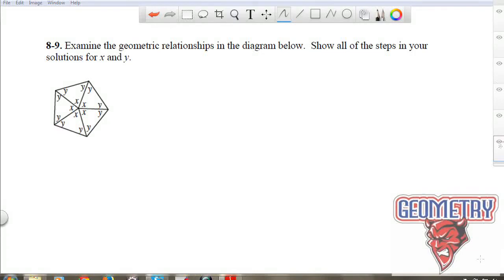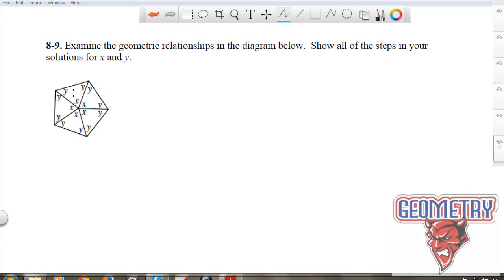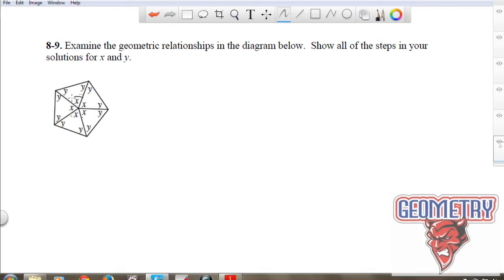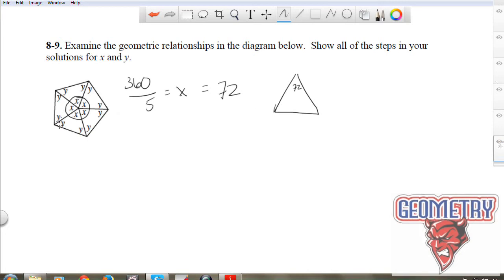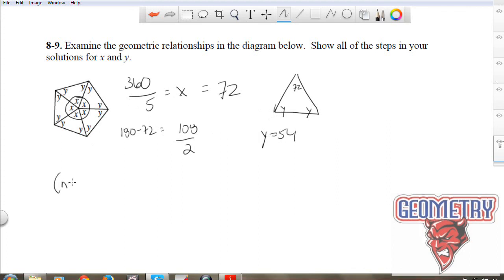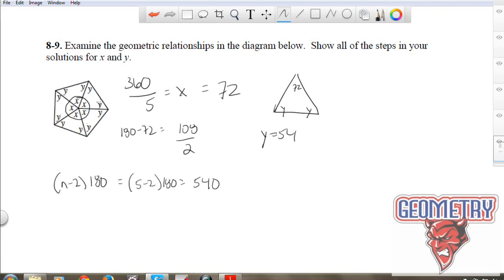Chapter 8 Problem 9